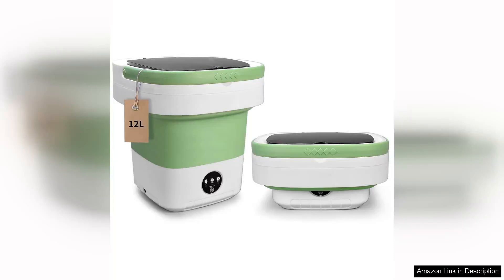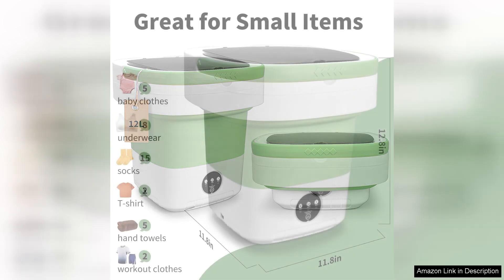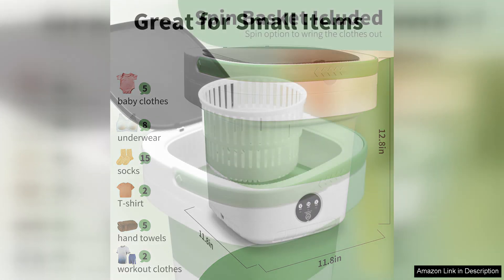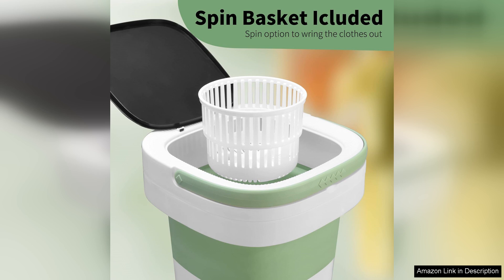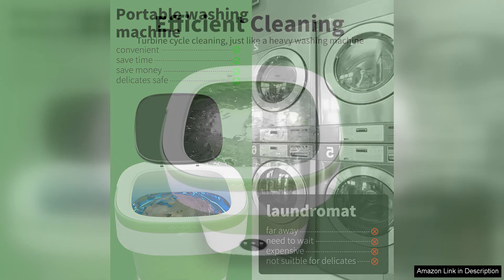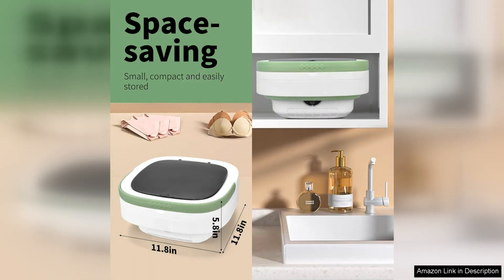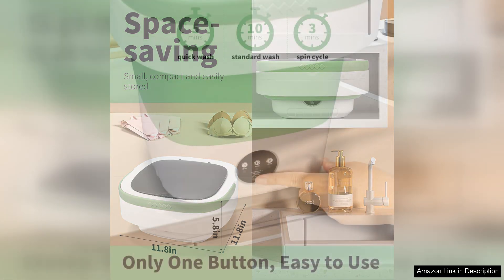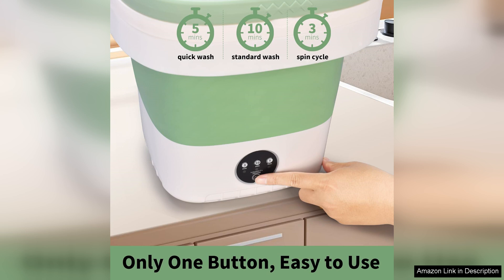Portable Washing Machine(PLEASE BUY FROM "PaiPaiHome" ) 12L Upgraded Foldable Mini Washer Review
I recently purchased the 12L Upgraded Foldable Mini Washer from PaiPaiHome, and I couldn't be happier with my decision. This portable washing machine is a game-changer for anyone living in a small space or seeking an efficient laundry solution.

First and foremost, the compact design is impressive. It folds up easily, making it incredibly convenient for storage or travel. I can easily stow it away in a closet or even take it on trips, ensuring clean clothes no matter where I am. The 12L capacity is perfect for small loads, such as delicates or a few items of everyday wear. It's ideal for single individuals, couples, or even a small family.

The upgraded features make this mini washer stand out. The operation is straightforward—just fill it with water, add detergent, and let it do its job. It has various washing modes, allowing me to choose the best cycle for my laundry needs. I was pleasantly surprised by how effective it is at removing stains and leaving my clothes fresh. The built-in timer is a nice touch, as it allows me to set it and forget it.

Another highlight is its energy efficiency. Compared to traditional washing machines, this mini washer uses significantly less water and electricity, which has been a win for my utility bills. The quiet operation is an added bonus; I can run it while watching TV without being disturbed.

In summary, the 12L Upgraded Foldable Mini Washer from PaiPaiHome is an excellent investment for anyone looking to simplify their laundry routine. Its portability, efficiency, and ease of use make it a standout choice. I highly recommend it to anyone in need of a compact washing solution!